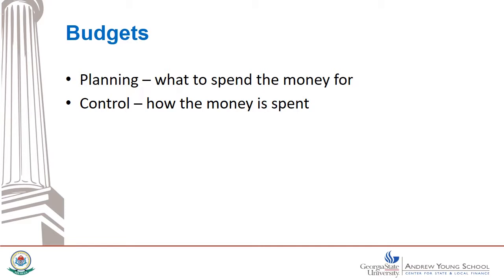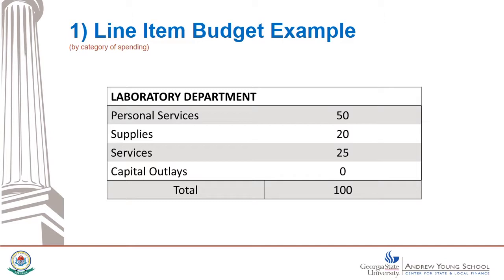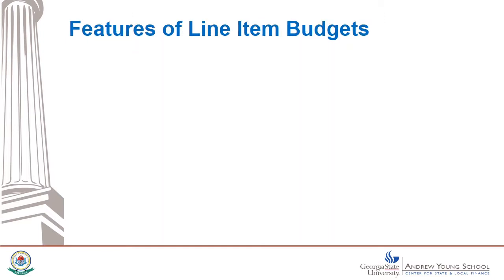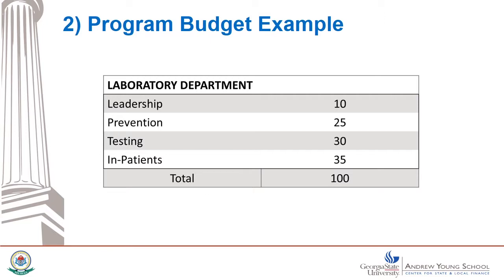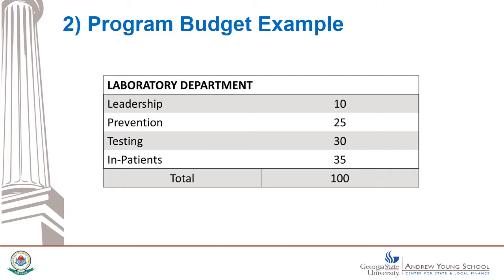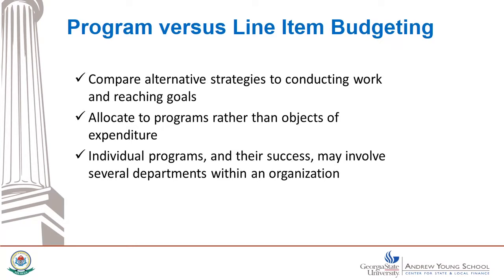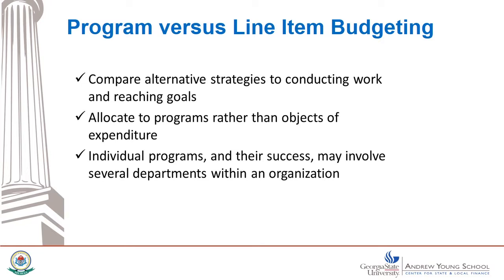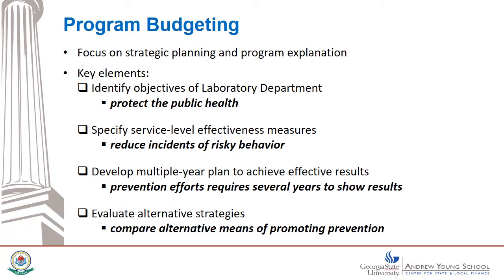002 Budget Types Part 01